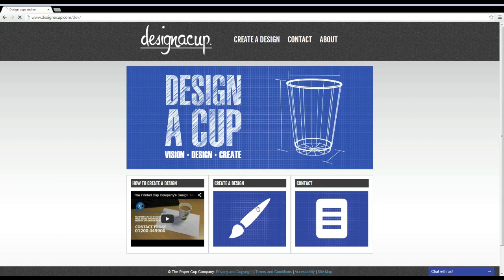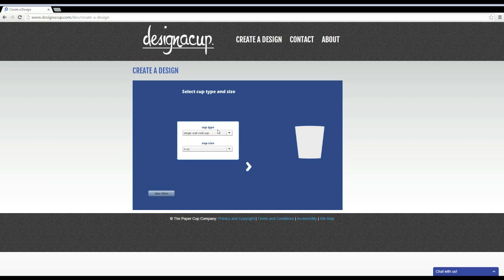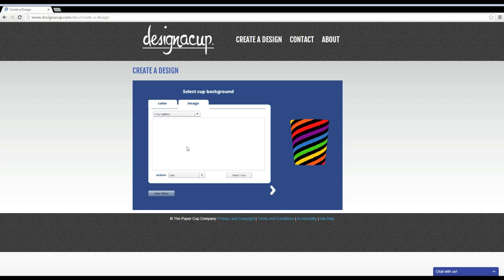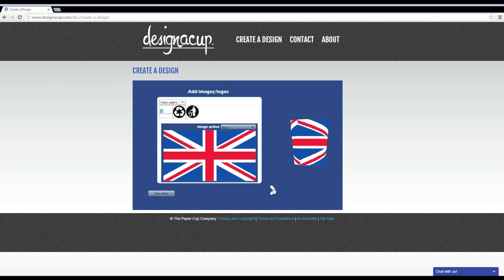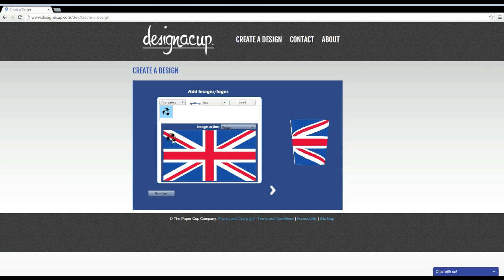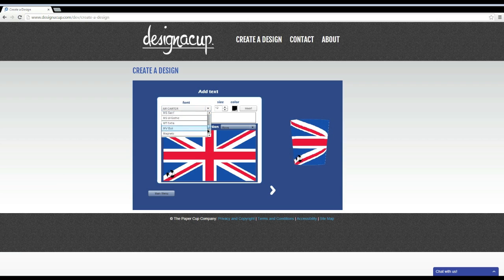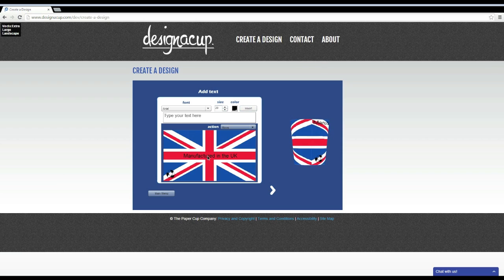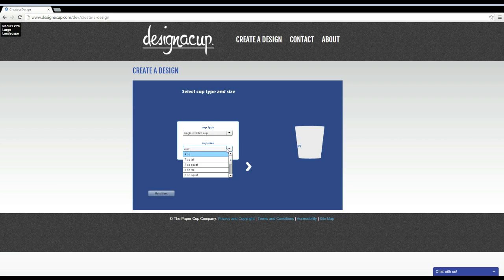DAC WEBSITE HELP